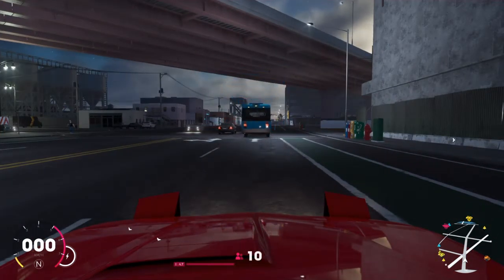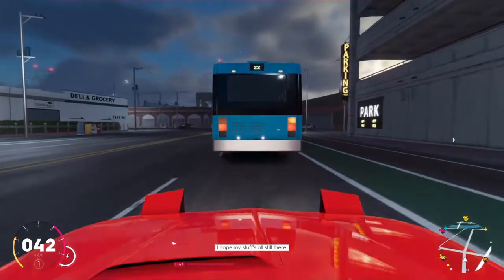The Crew 2 - Sunday Drive #07 82 Trans Am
I did not know this car was in the game!  I freaked out when I seen it. Oh my goodness, lol.